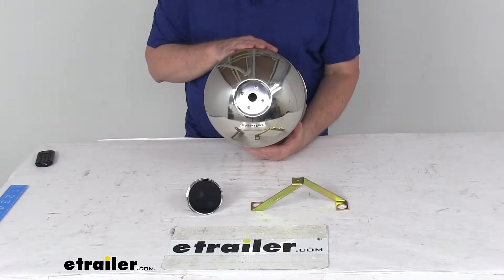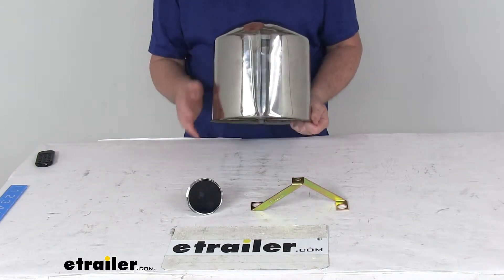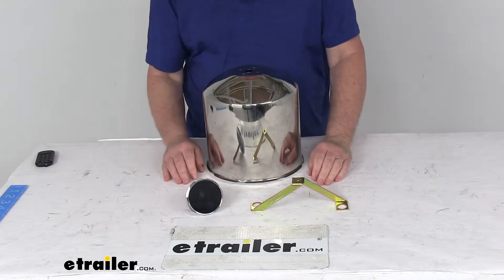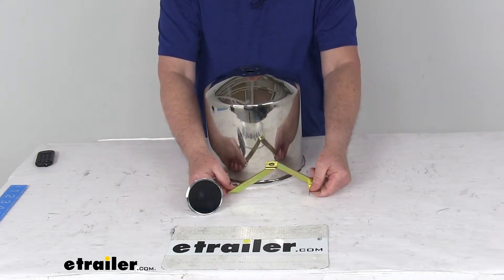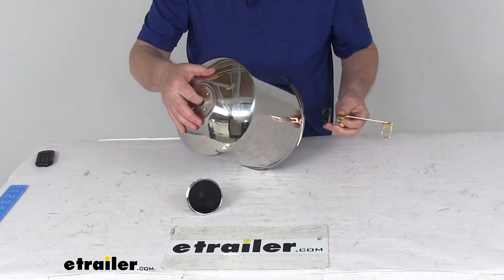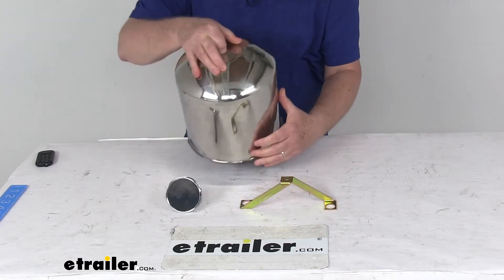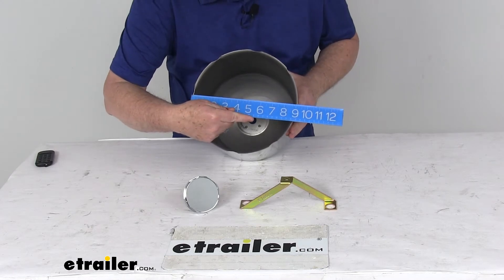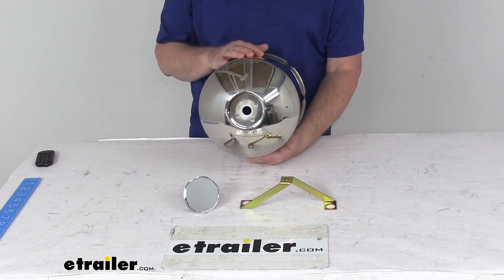etrailer | Phoenix USA Rear Wheel Center Cap Review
Click for more info and reviews of this Phoenix USA Wheel Covers Hubcaps:

Today we're going to can take a look at the Phoenix USA rear wheel, stainless steel, center hole mount, center cap for the eight and a quarter inch axle diameters. This will add a nice touch of class to your wheel. Create a finished look by covering the hub with this polished stainless steel center cap. The polished stainless steel construction is very durable and rustproof. The center cap does cover the hub on the rear wheel. Basically just placed the center cap on the hub before installing the tire and wheel and then you add this a nice finishing touch to your wheel.

This does include the center cap itself, the mounting bracket and the long attachment bolt. It has a center hole mount design. You can see the hole right here in the center of the cap.Basically how you install it is you'll start with the mounting bracket. You'll go to your axle end plate, remove two opposing nuts, one across from each other, the nuts and the lock washers from the axle end plate, and then install this bracket over those two exposed axle studs and then re-install the lock washers and nuts. Torque it the factory specs and you'll have this bracket on the end of your axle plate.

You'll take your center cap, slide it over the hub and over the mounting bracket that's installed. Then you'll line the center hole of the cap here with the threaded hole in the mounting bracket. Once you get it lined up, take your thread attachment bolt, drop it through there, and then start threading it into your mounting bracket and just tighten until it tightens up and holds your hub cover in place. So very simple installation.Again, this is designed to fit the rear wheel. Fits on the wheel bolt patterns of eight on 275 millimeters.

Is designed to fit over axle diameters eight and a quarter inches. It is for quantity of one center cap. The overall dimensions on this, the diameter from one inch to the other, it's right at nine and one eighths inches. Overall height is also going to be right at nine and one eighths inches tall. That should do it for the review on the Phoenix USA rear wheel, stainless steel, center hole mount, center cap for eight and a quarter inch axle diameter..